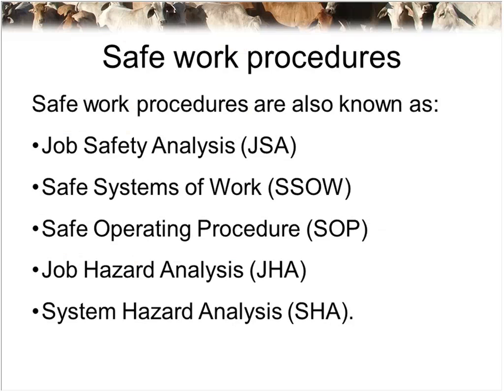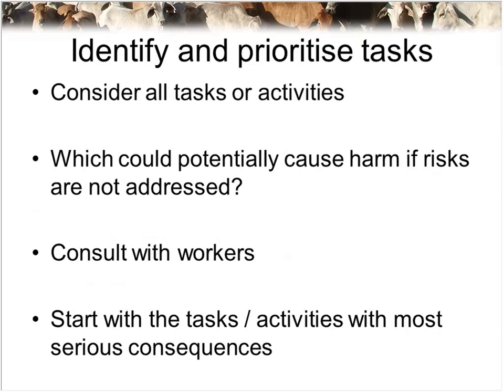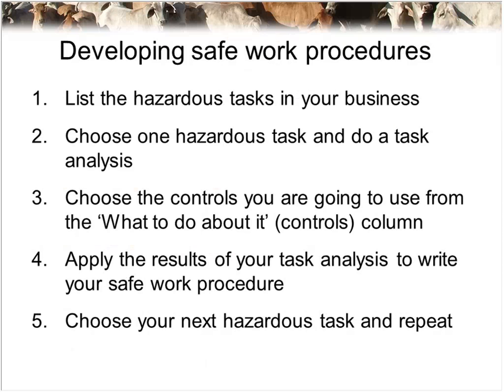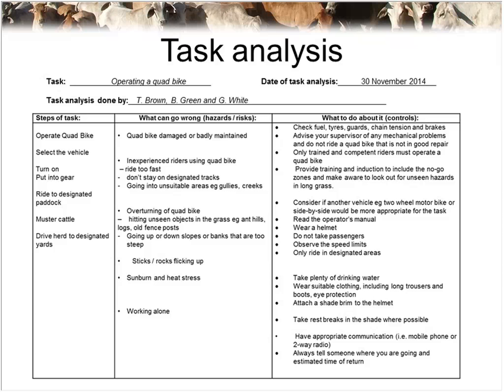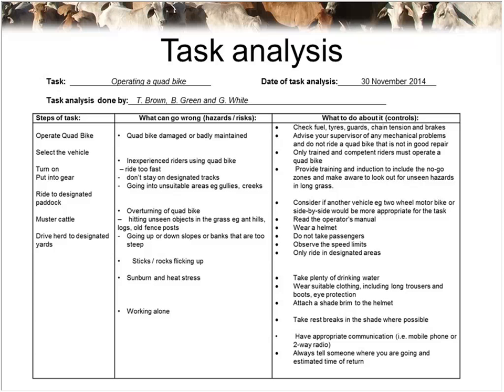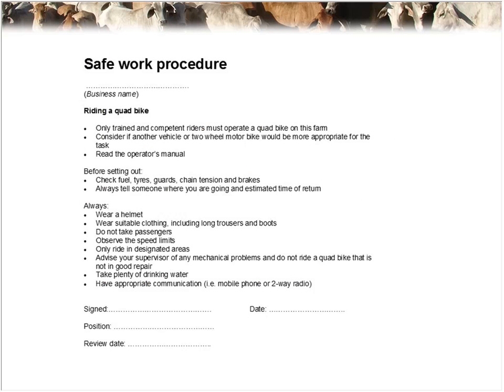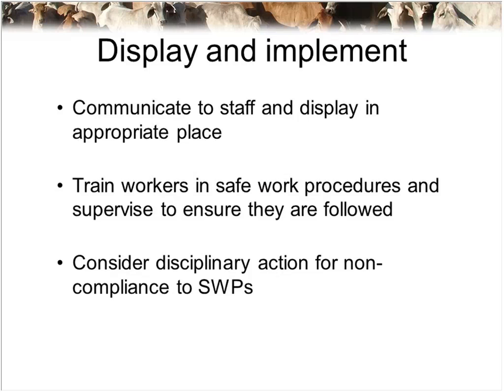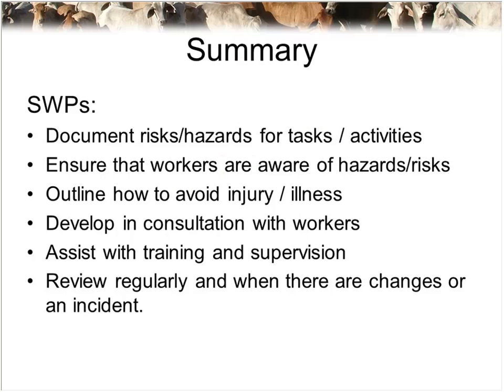Serious about grazier safety webinar series: Step 3 - Safe systems of work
Hear about how you can improve your employees’ wellbeing, manage risk, identify safety hazards and much more. This series of webinars will help you develop your safety management system to improve your workplace.

Safe systems of work is the third topic of the series, where we step you through developing safe work procedures, identifying hazardous tasks, completing task analysis' and a safe systems of work checklist.